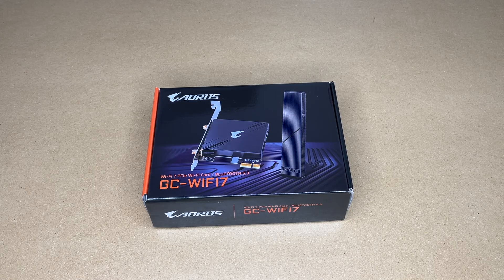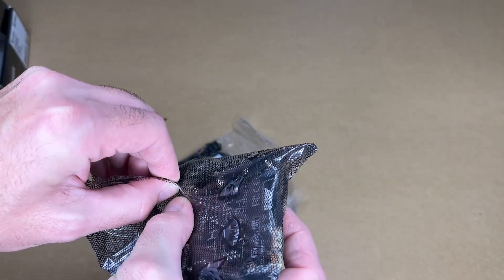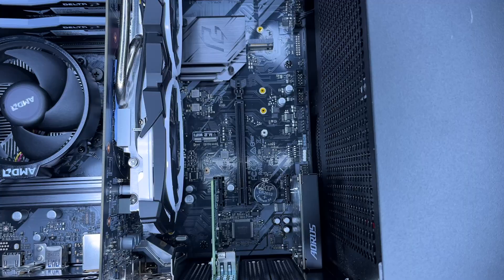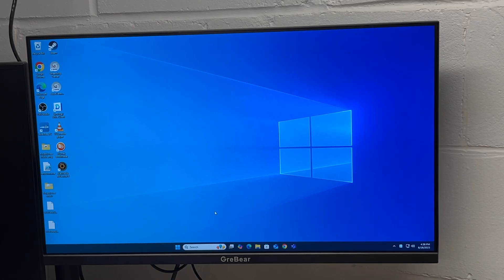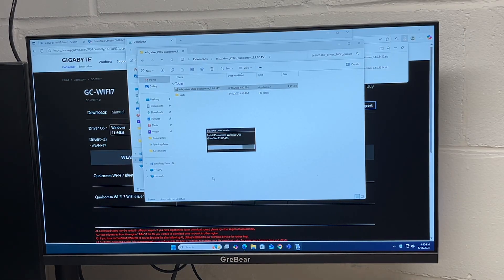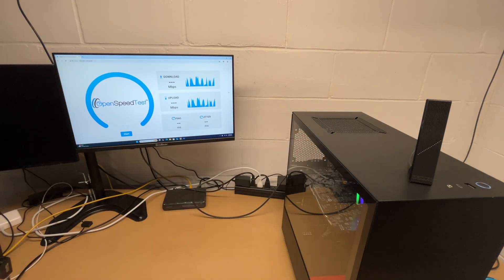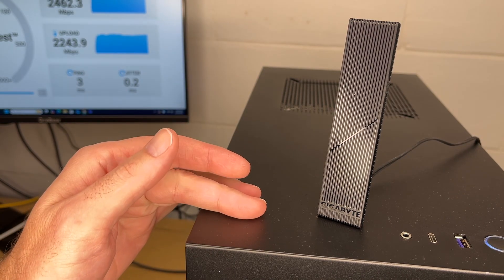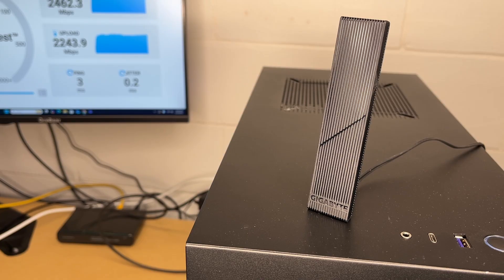Gigabyte Aorus Wi-Fi 7 Bluetooth 5.3 PCIe Card in AMD Ryzen System